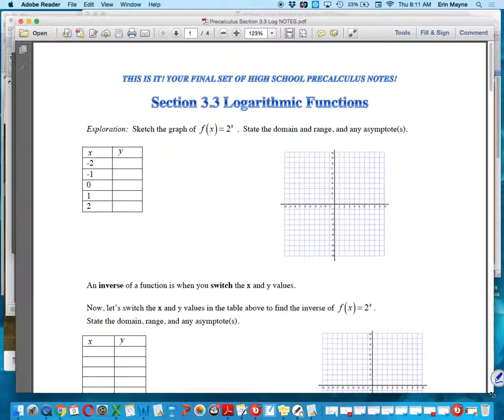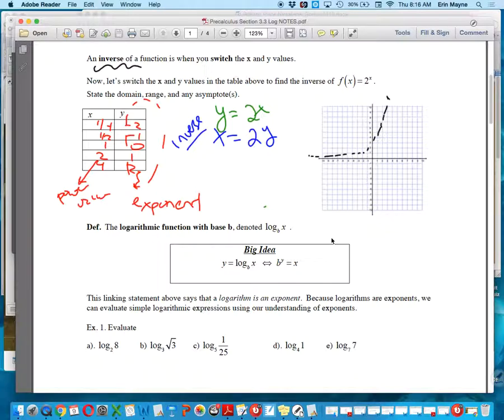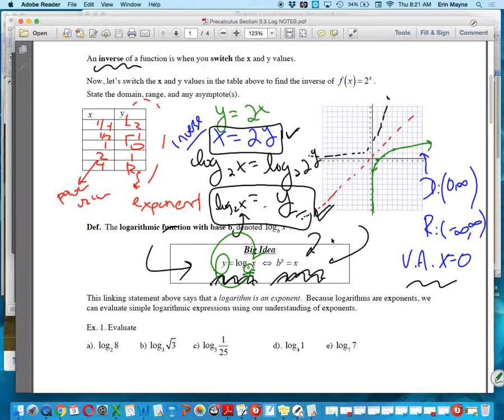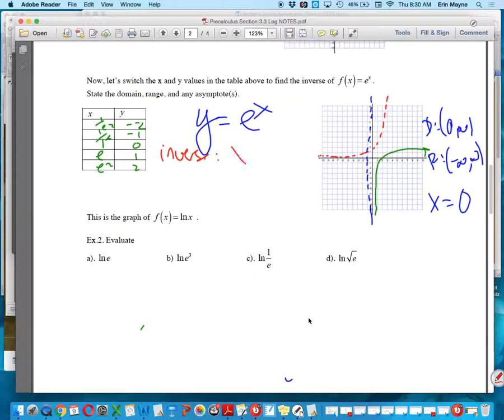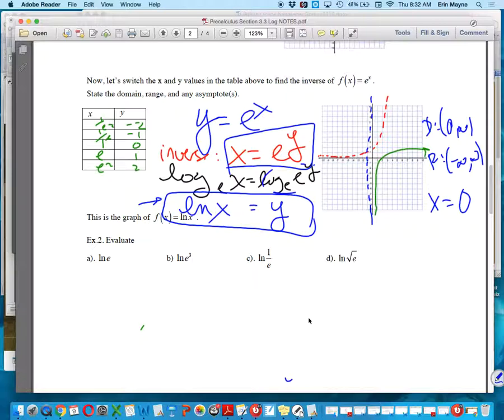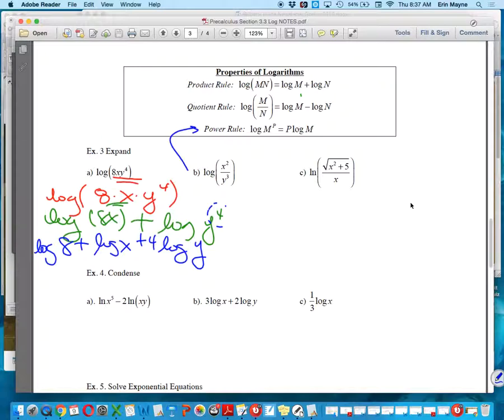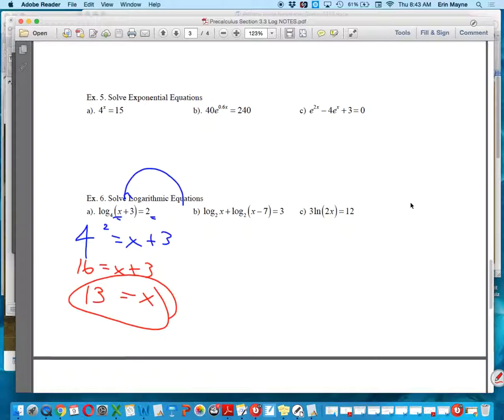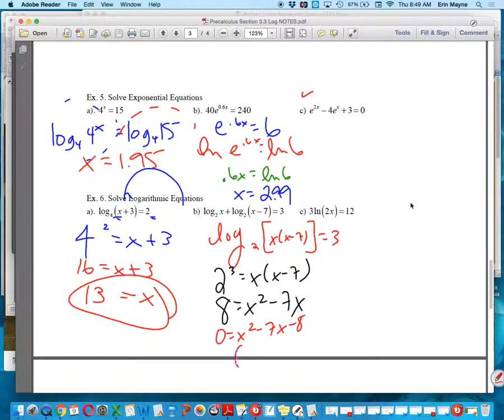Section 3 3 Logarithm Notes